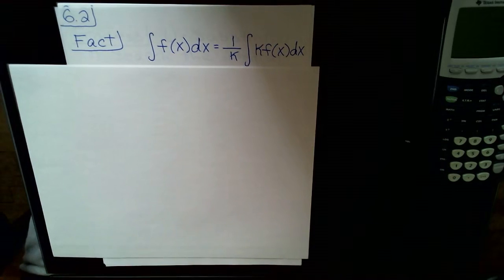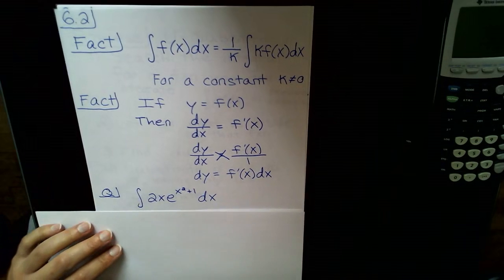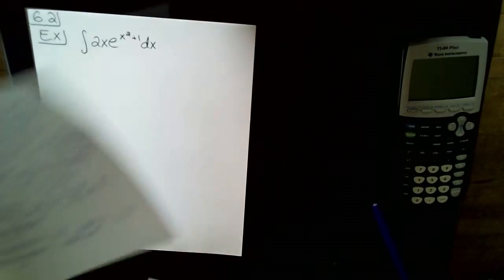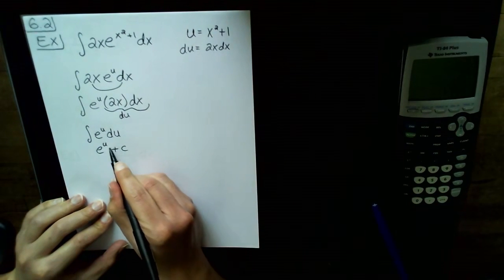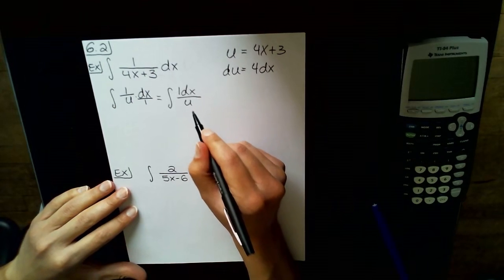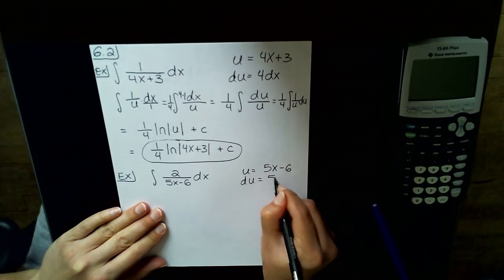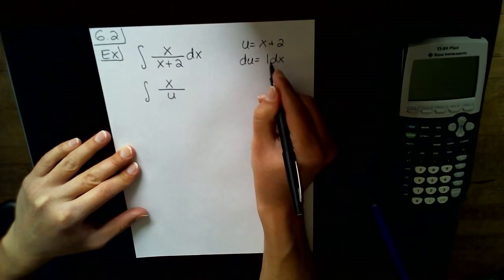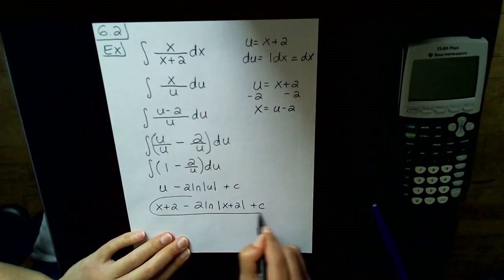LECTURE: Applied Calculus Ch. 6.2 Part 1 Of 1